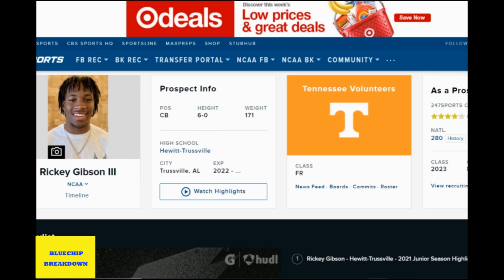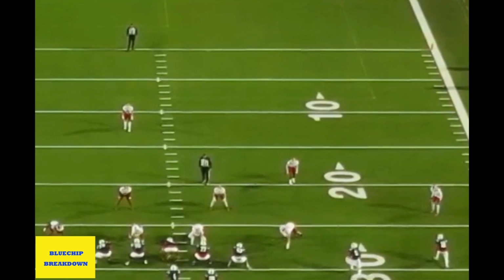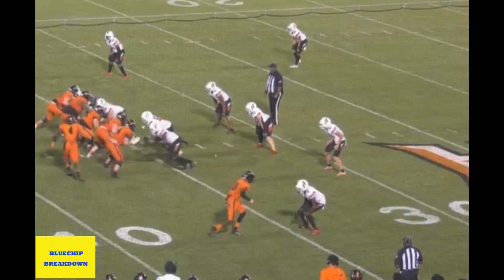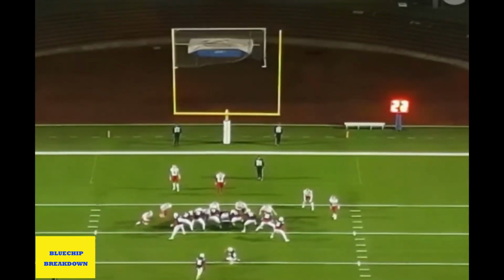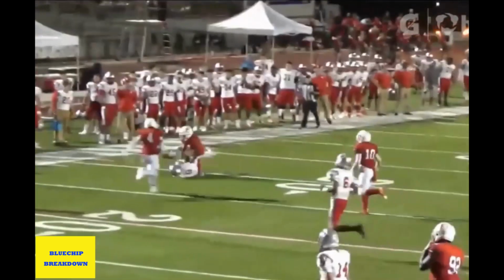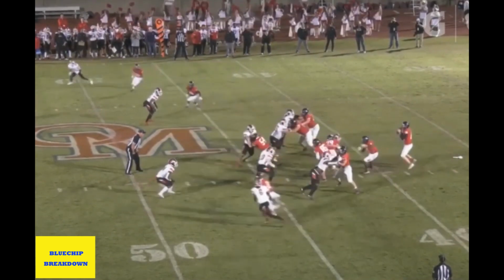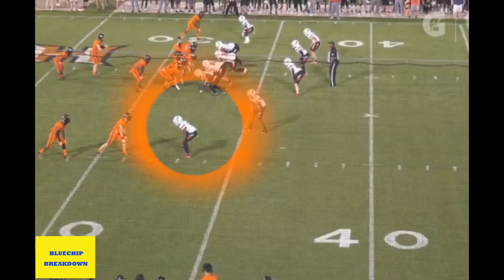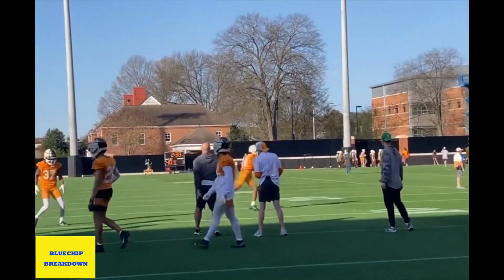Rickey Gibson 4 star Corner Vol Commit(2023)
In this episode we look at Rickey Gibson III. Rickey is a 6'1 171 pound, 4 star cornerback out of Trussville, Alabama. He will add ideal length, speed, agility, and toughness to a Tennessee secondary that is in need of help on the perimeter. Rickey has elite hip fluidity and excels in man or zone coverage. He shows a willingness to make tackles and does a great job of maintaining leverage when helping in run support. The do it all corner was an early enrollee in Knoxville. Coach Heupel as added another key piece to the Volunteers team. Expect Rickey to see the field early in his Tennessee career.

Follow on IG @Bluechipbreakdown